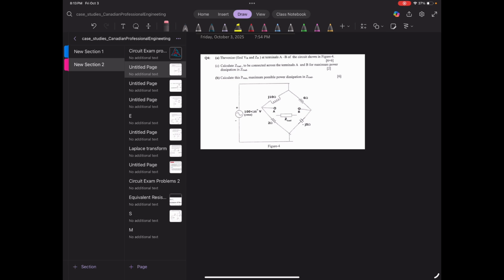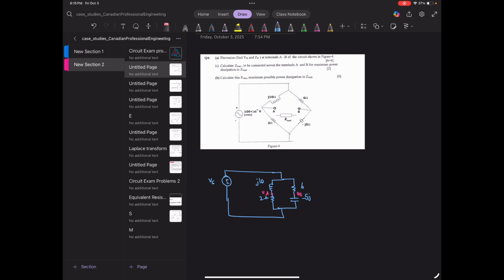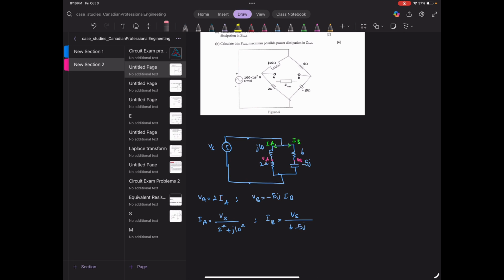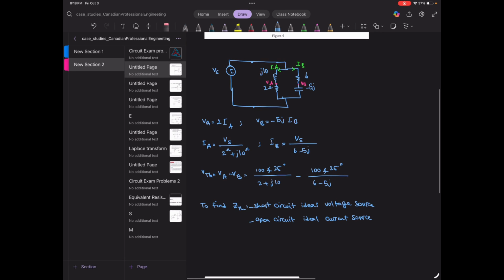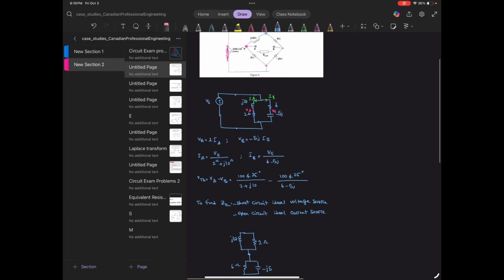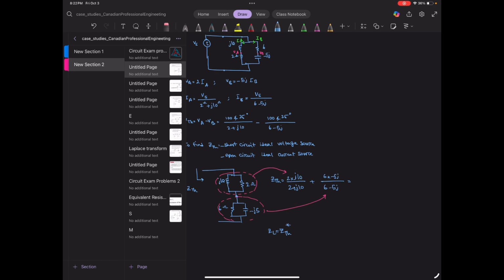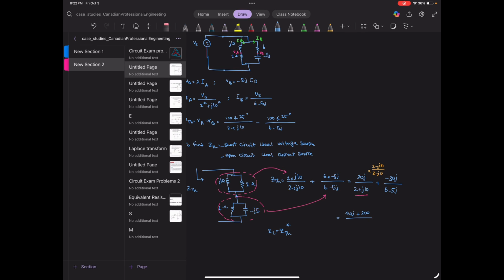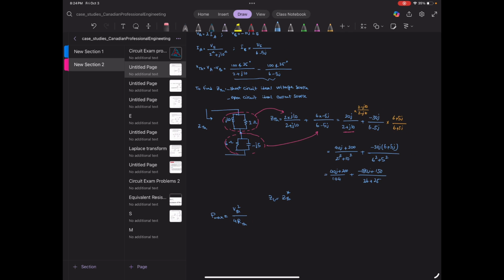Practice Problem: Thevenin’s Theorem & Max Power Delivered - Circuit Analysis -